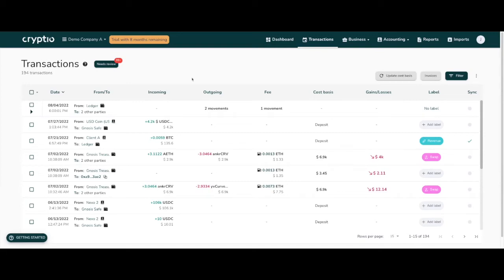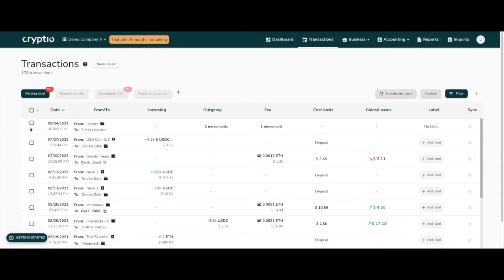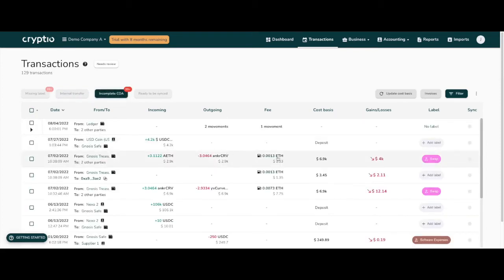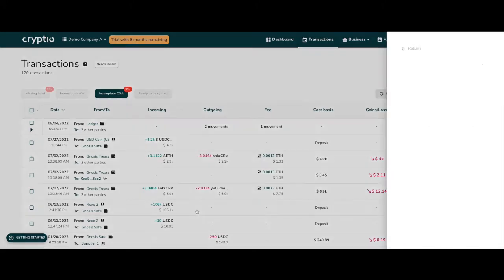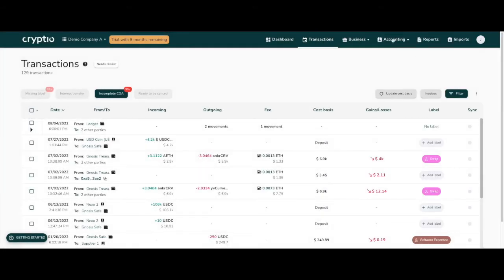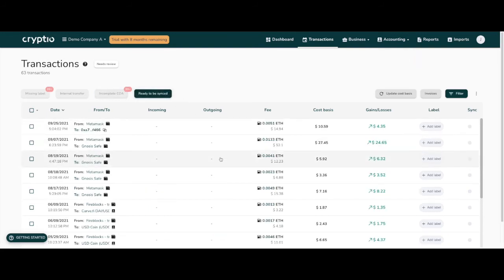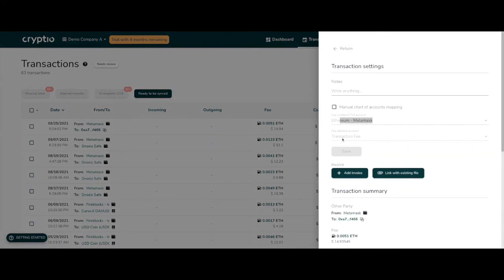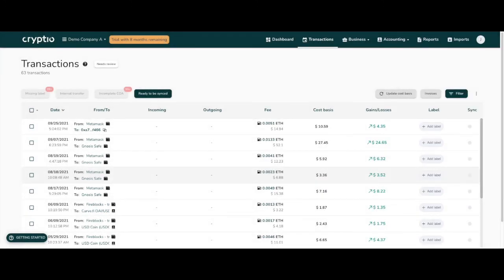How to make sure your transactions are complete | Cryptio